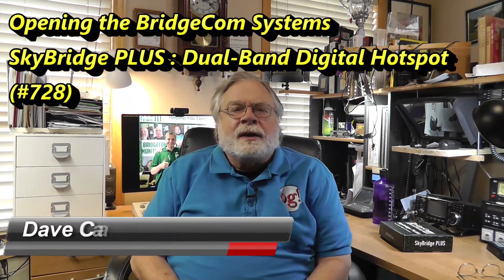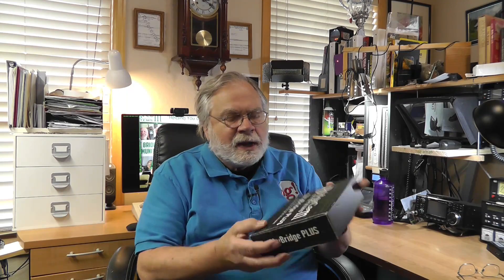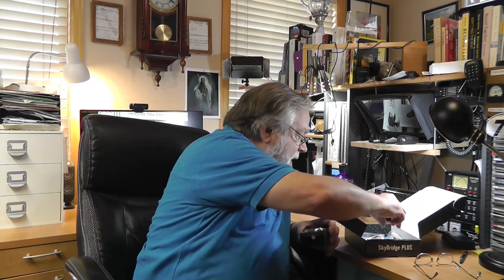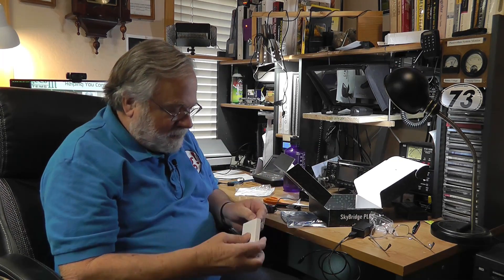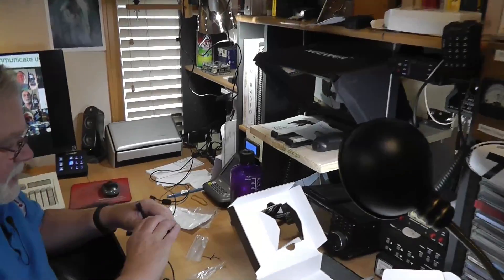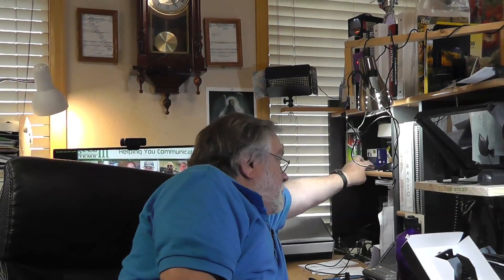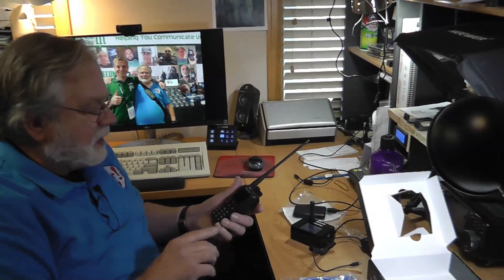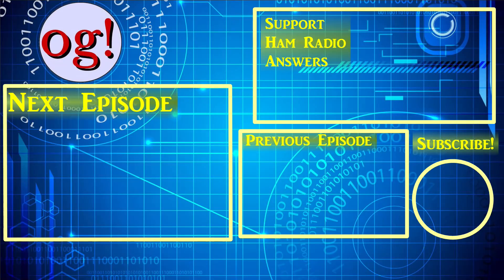Opening the BridgeCom Systems : SkyBridge PLUS, Dual-Band Digital Hotspot (#728)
During my trip to Dayton, I talked with some of the members of BridgeCom Systems, and was given a Digital Hotspot to Review. Watch to learn more.